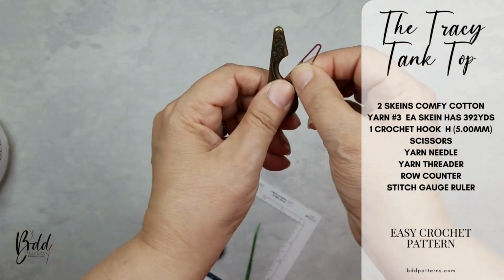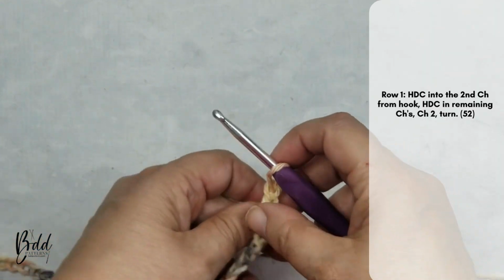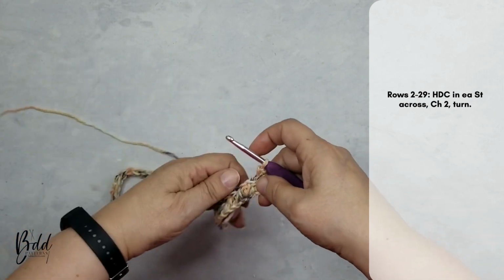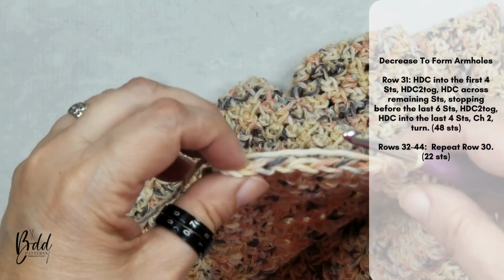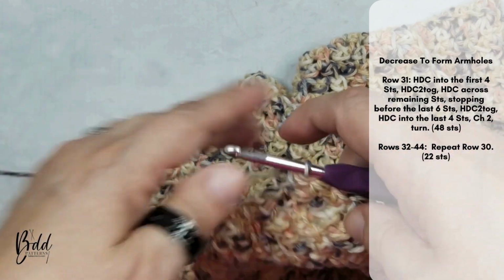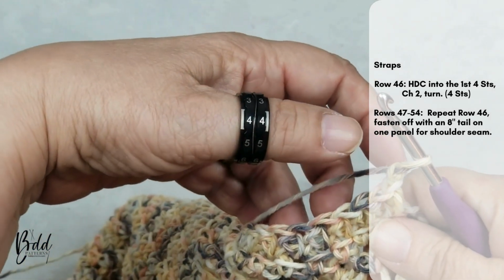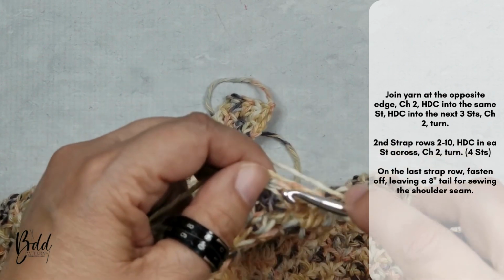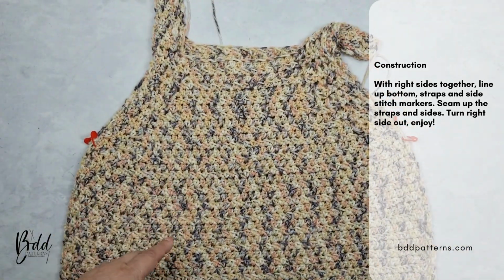Crochet A Wardrobe Essential With This FREE Tank Top Crochet Pattern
This super easy crochet pattern will show you how to crochet a tank top.  Wear it alone in the summer months or during the fall, winter or spring under your favorite cardigan or jacket.
This beginner friendly crochet pattern is a super casulal fit and works up in about 3 hours.

Gauge Swatch Ruler
Ring Row Counter
Yarn Needle Threader